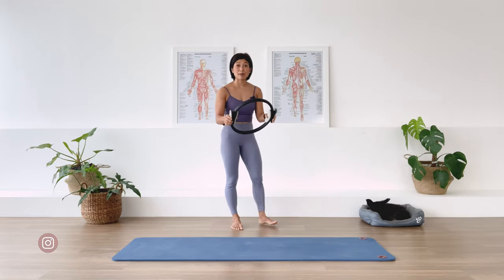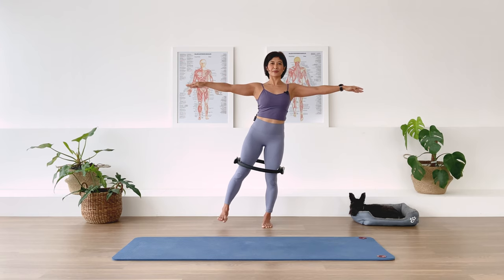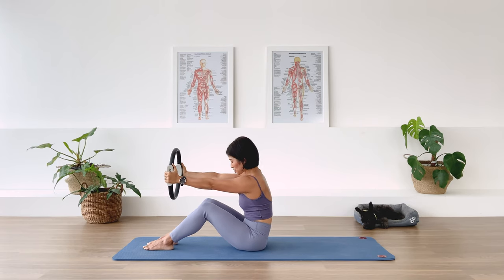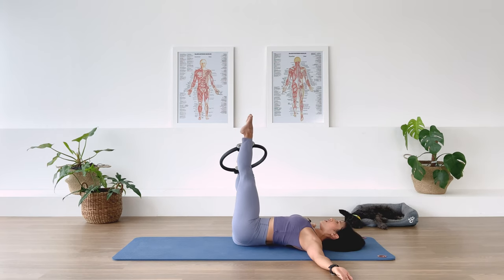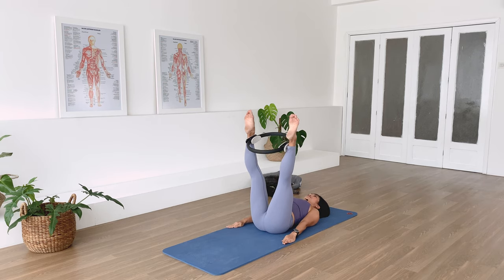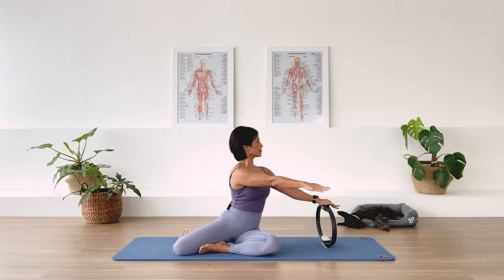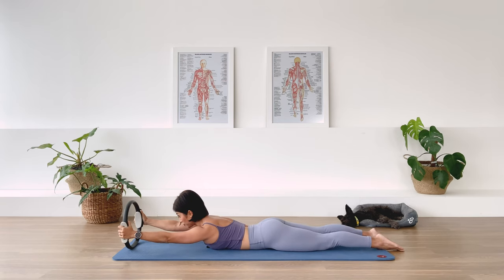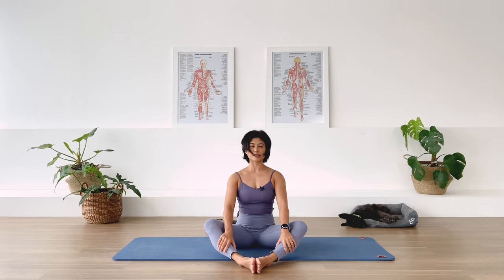60 min Magic Circle Workout | Intermediate Pilates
This 60 minutes Pilates Mat Magic Circle Workout is an effective way to work your full body, especially those legs, thighs, arms, and core. This is an Intermediate level class, please listen to your body and do what feels good. Adding the Pilates Magic Circle during the workout will help to activate and engage your muscles in a whole new way.

EQUIPMENT TO RUN FLOW WITH MIRA

Flow with Mira is a Pilates lifestyle channel that creates positive content to create a deeper connection to your body through movement. If you want to develop balance, core strength, flexibility, and find freedom within your body. You've come to the right place. Join me now and take steps towards feeling our absolute best.